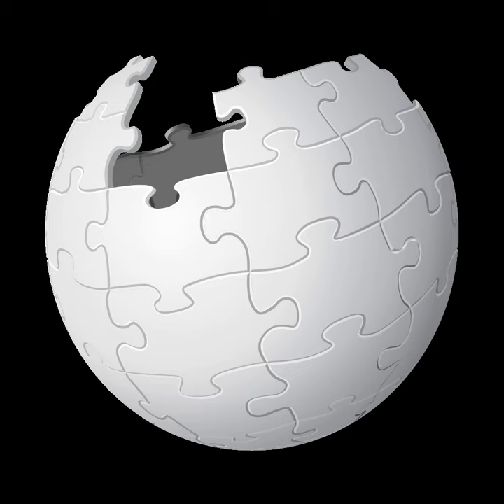Tom Newman (scientist) | Wikipedia audio article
- Socrates

SUMMARY
Tom Newman, a graduate student at Stanford University in 1985, was one of the two people to meet one of a pair of challenges put forth by Nobel Prize-winning physicist Richard Feynman at the annual meeting of the American Physical Society in 1959, in a talk titled "There's Plenty of Room at the Bottom".In December of that year, Feynman offered two challenges at the meeting, held that year in Caltech, offering a $1000 prize to the first person to solve each of them.  Both challenges involved nanotechnology, and the first prize was won by William McLellan.
The second challenge was for anyone who could find a way to inscribe a book page on a surface area 25,000 times smaller than its standard print (a scale at which the entire contents of the Encyclopædia Britannica could fit on the head of a pin).
Newman claimed the prize when he wrote the first page of Charles Dickens' A Tale of Two Cities, at the required scale, on the head of a pin with a beam of electrons.  The main problem he had before he could claim the prize was finding the text after he had written it; the head of the pin was a huge empty space compared with the text inscribed on it.